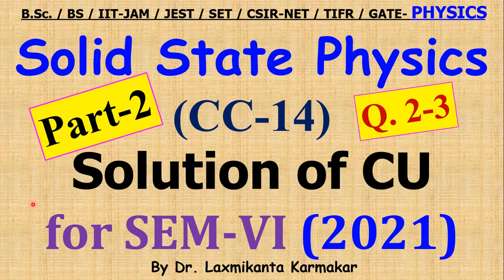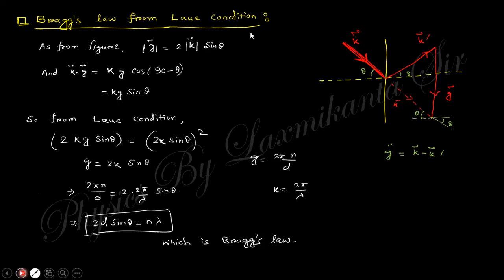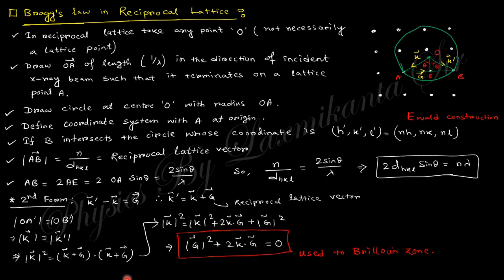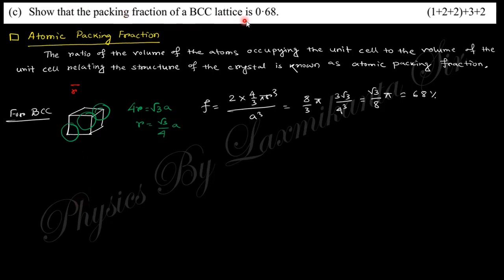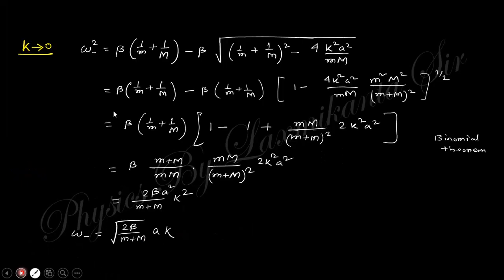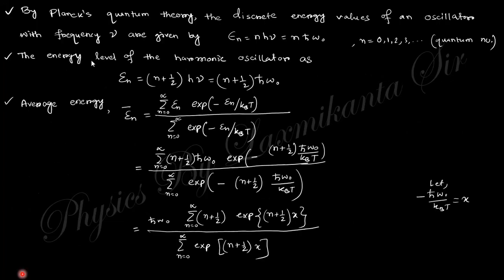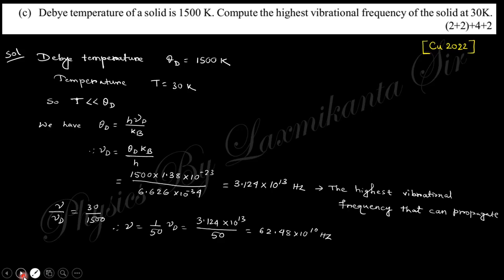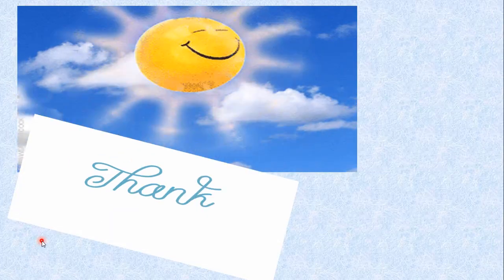2021-CU-SEM-VI=CC 14_Solid State Physics_Part2(Q.2-3) Previous Year BSc Physics (H) by LK